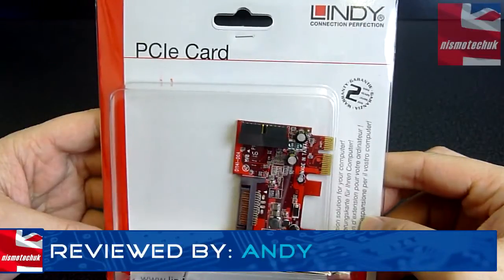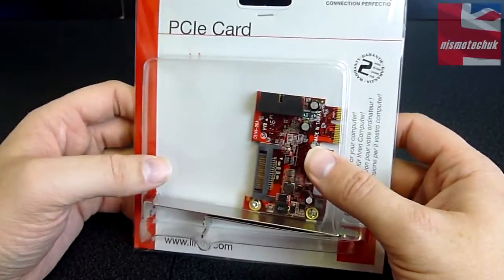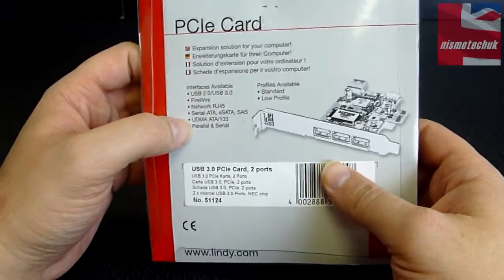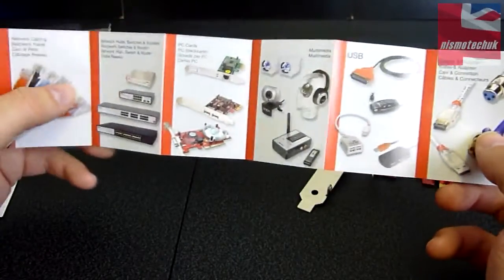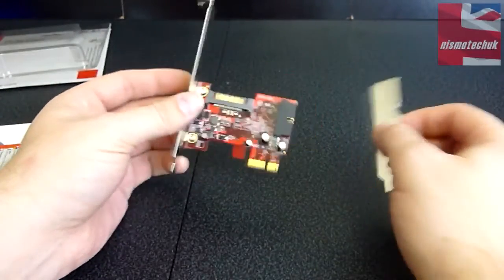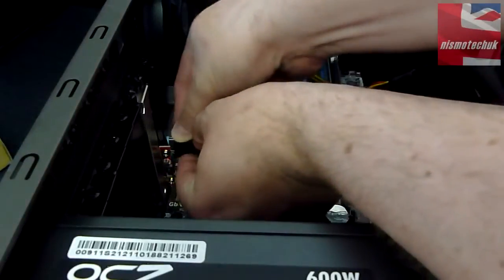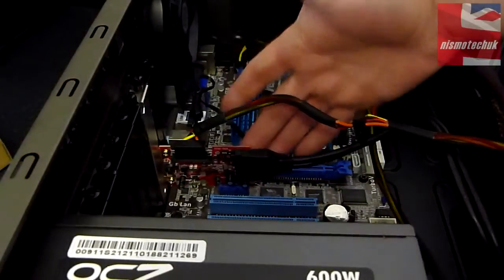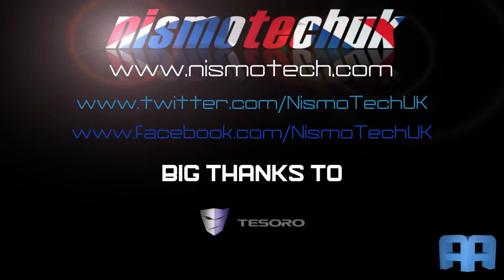Lindy 2 Port Internal PCIe USB 3.0 Card {Unboxing & Overview}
Welcome to our video review for the Lindy 2 Port Internal PCIe USB 3.0 Card {Unboxing & Overview}

Easy way to get an extra USB 3.0 Internal connection

Please use the links down below to purchase
USA -